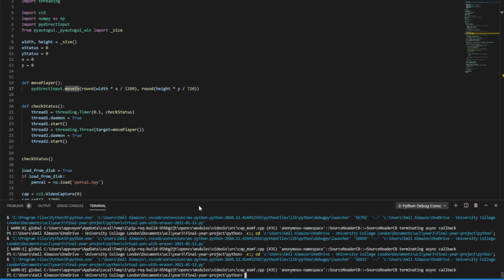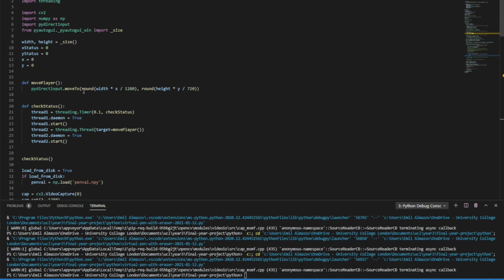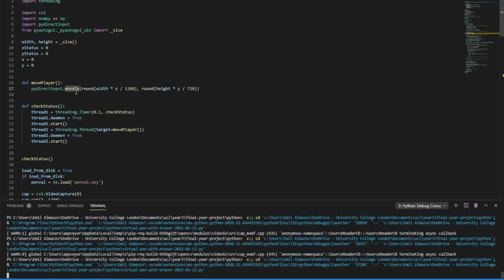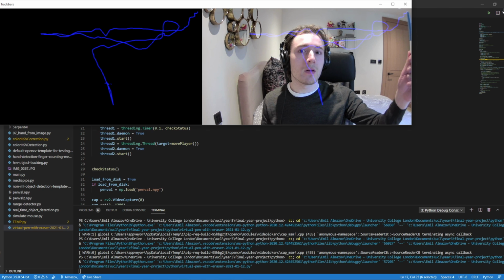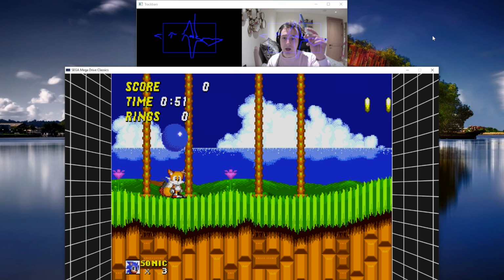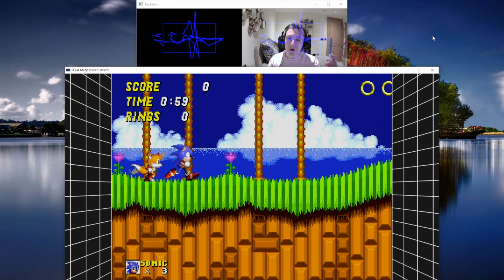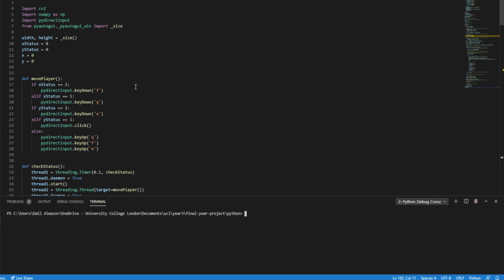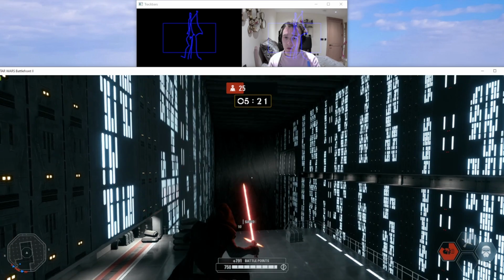MotionInput - Desk Gestures Module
Experiment 1: Low latency webcam-based pen tracking as input for DirectX

Developed using Microsoft Visual Studio Code with Python & OpenCV

Author
Emil Almazov

Supervisor
Dr Dean Mohamedally